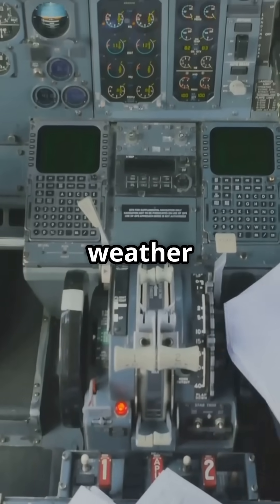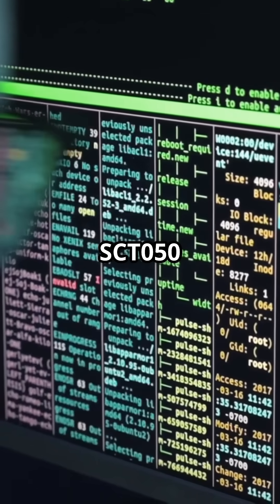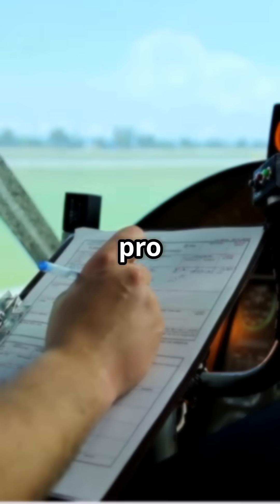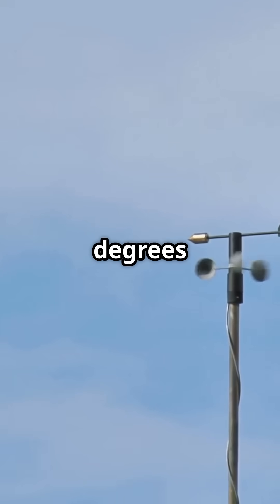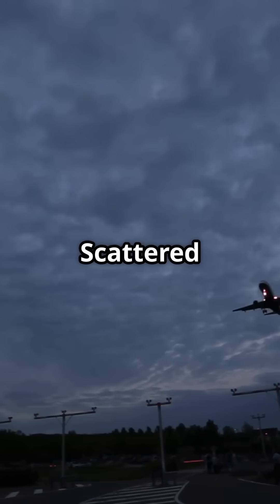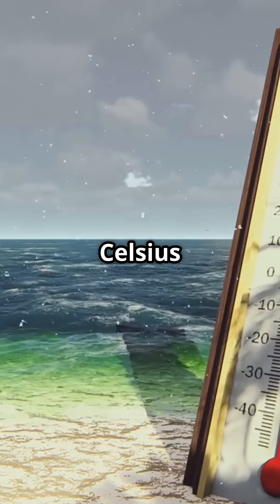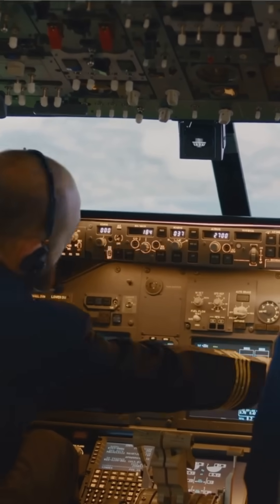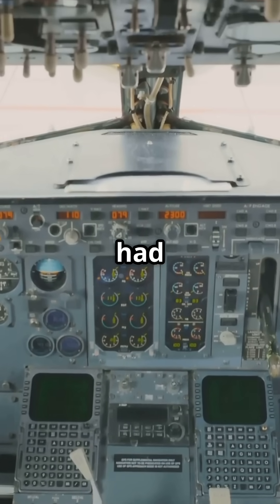How to Decode a METAR in 60 Seconds ☁️📊 (Weather Services for Pilots)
Weather reports can look like alphabet soup—until you learn the code. In this lesson, we break down a METAR line by line so you can fly with confidence.

📚 Ready to pass the FAA written exam?

Follow for more quick pilot lessons and test prep tips.